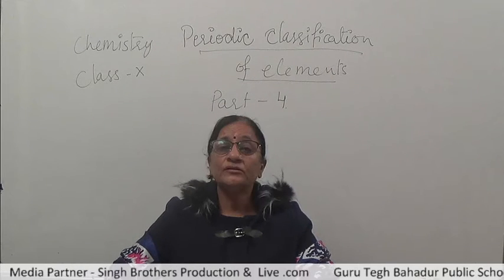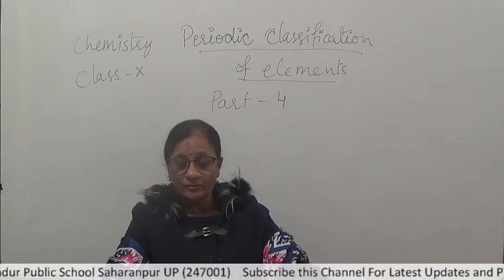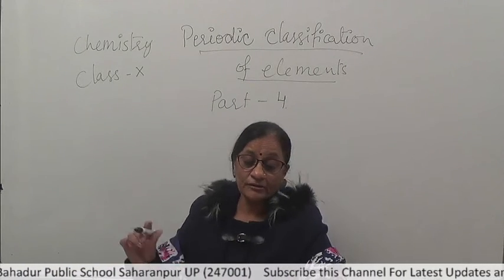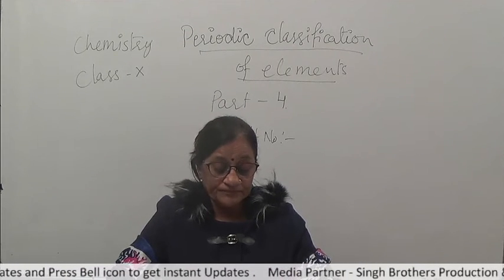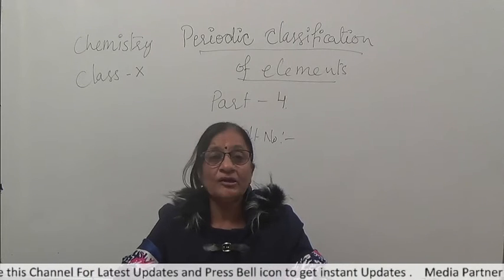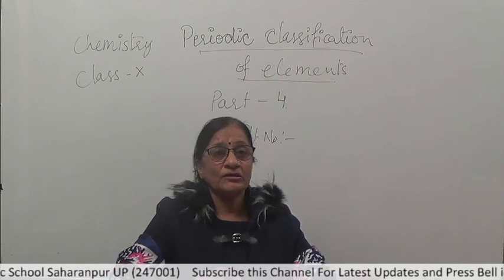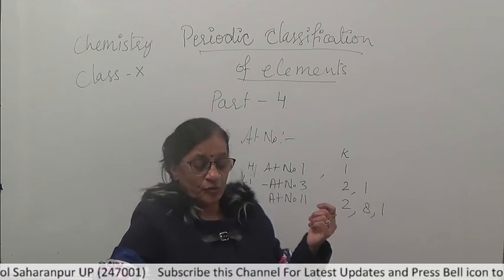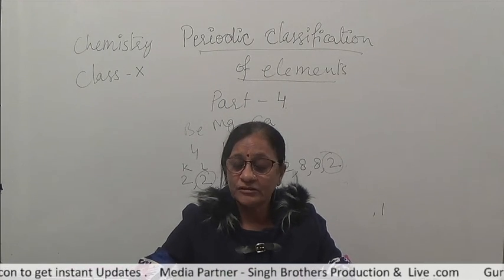Part 4 Chapter 5 subject Chemistry Class 10th